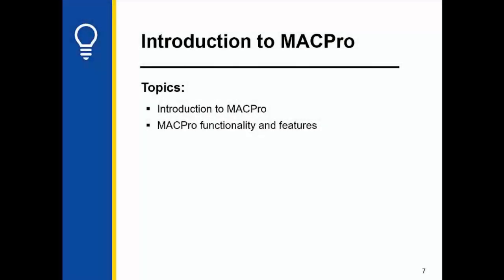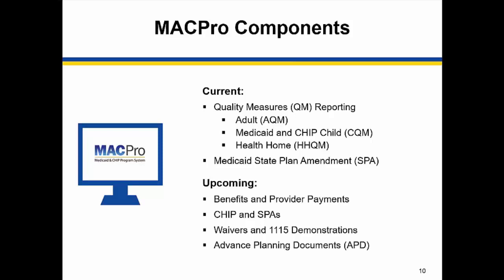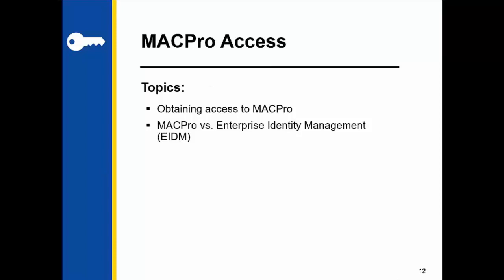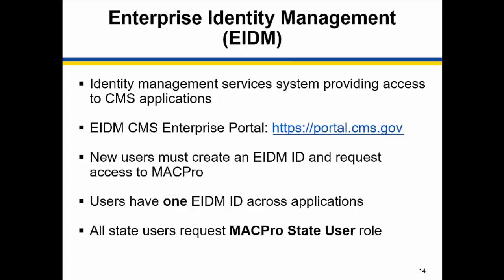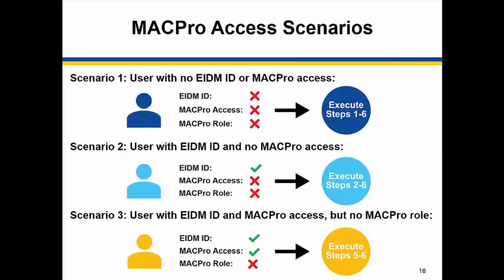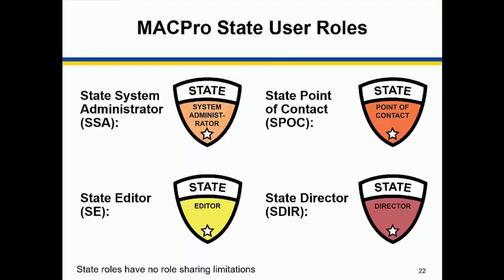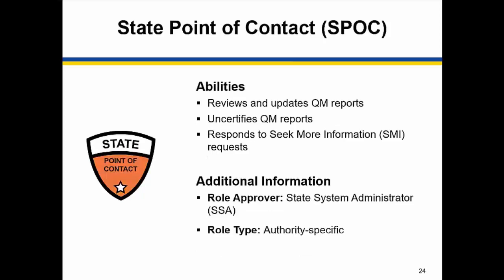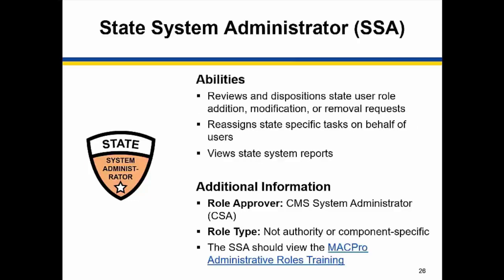Pt 3: MACPro Access and Roles for Quality Measures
Part 3 of 4: Overview of MACPro (0:33), the high-level steps for obtaining access to MACPro (2:54) and the roles available to State users for Quality Measures in MACPro (6:25).